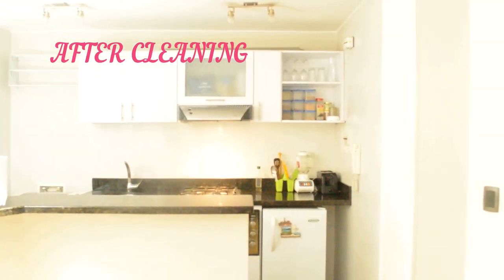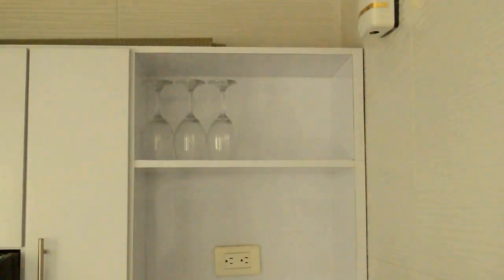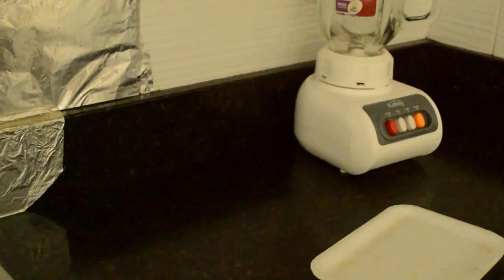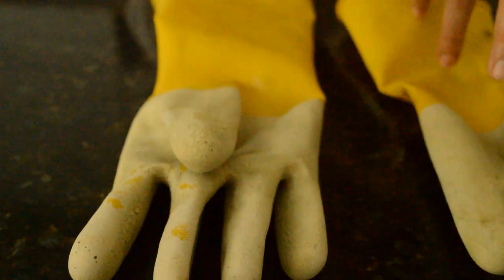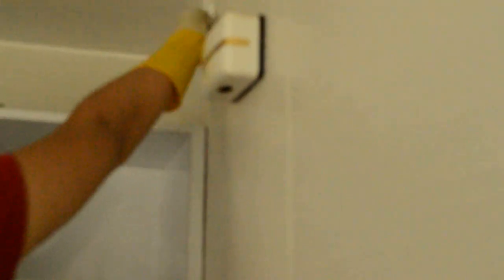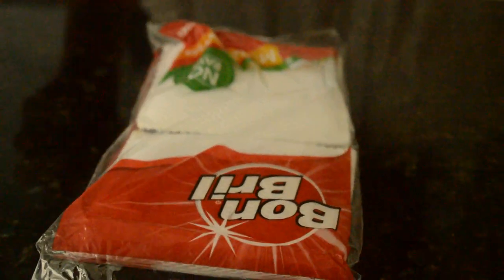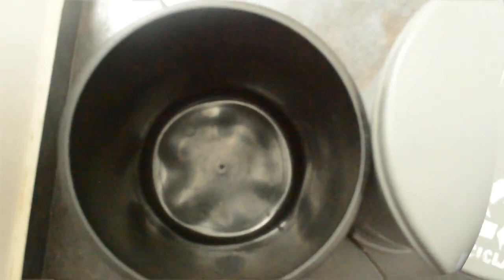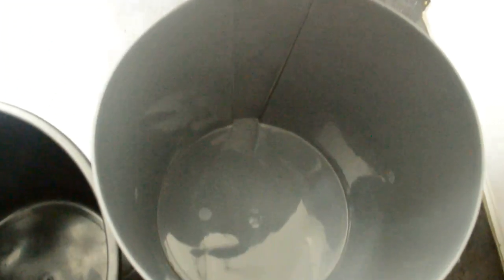EASY KITCHEN CLEANING TIPS 2020 !!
Hello Everyone, I appreciate you taking a look into the video.I hereby share the kitchen cleaning video for 2020 and hope the extreme cleaning ,decluttering will motivate to clean your kitchen too.I have upcoming videos for tips and organization for the kitchen.

Video  and Music Gear :

Title - Any_Thing_You_Can_Dream
Camera - Nikon D3200